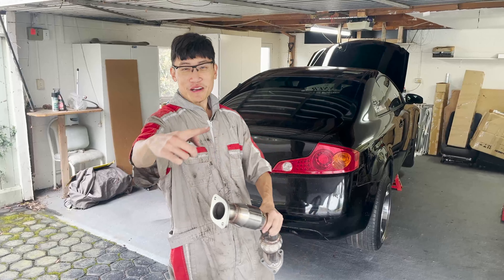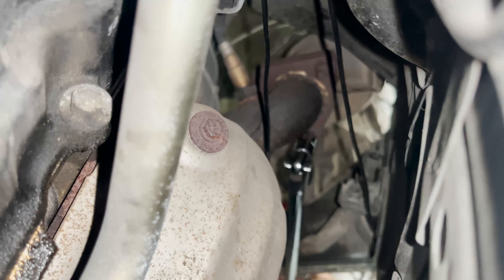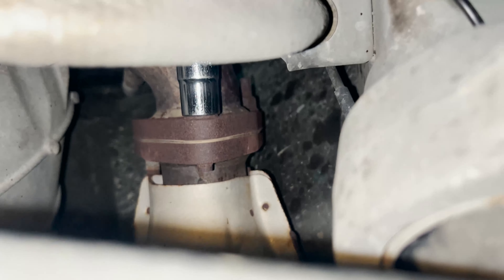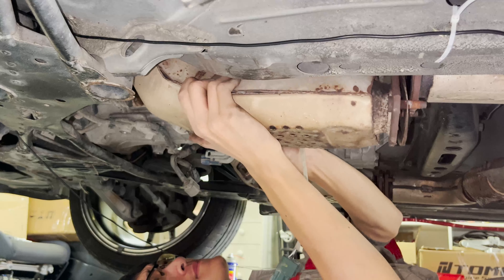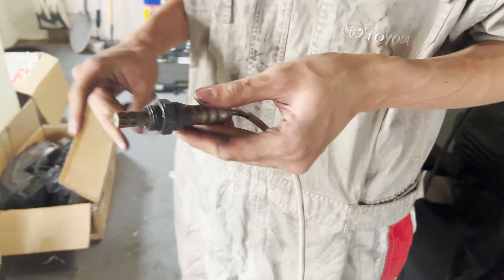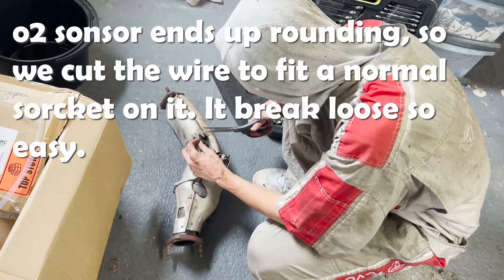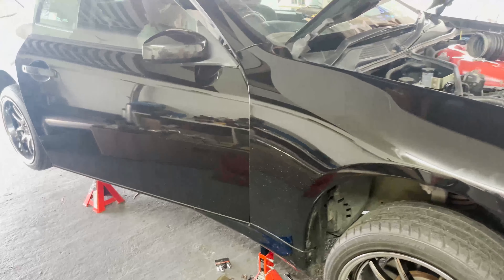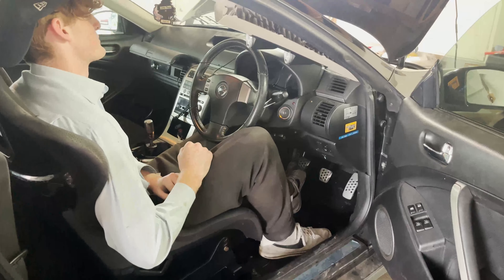Best test pipe for 350Z/G35 (No Rasp)!!!